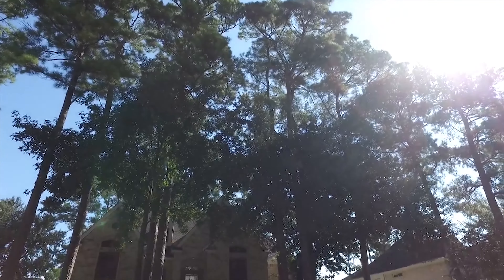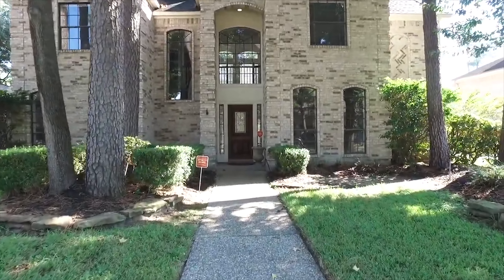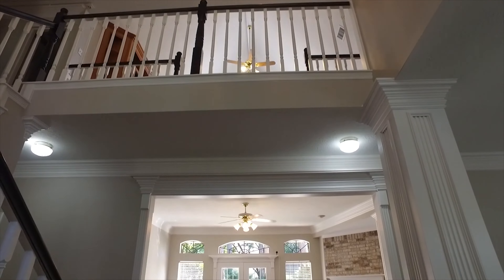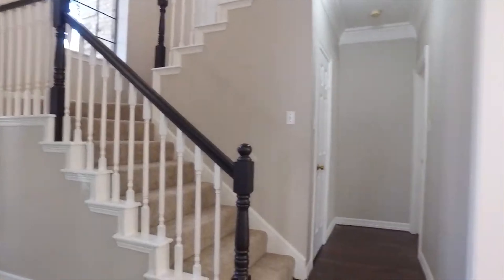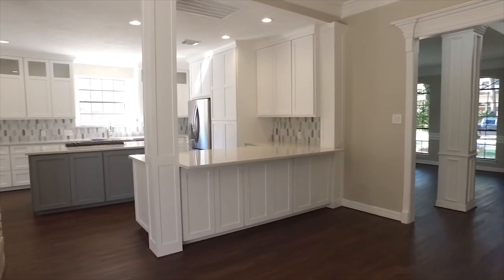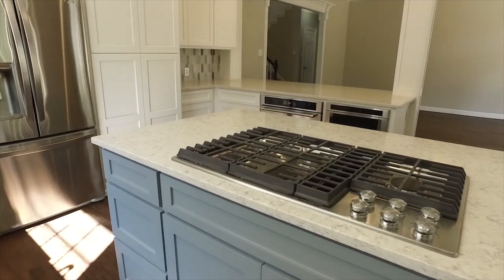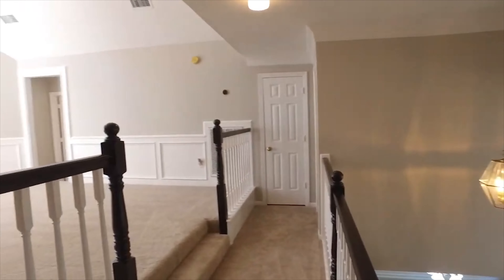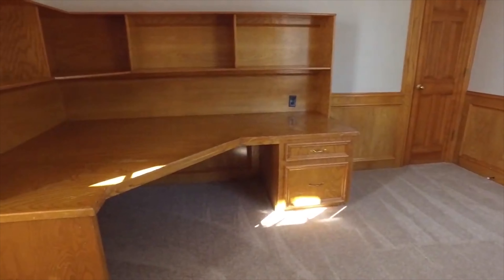13606 Champions Centre Dr, Houston, TX 77069 Voice Over Narration